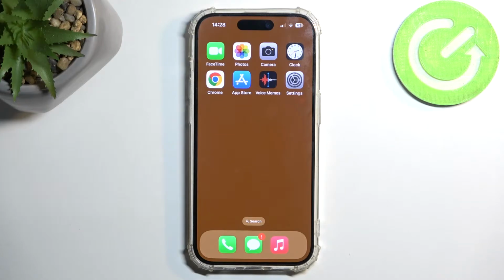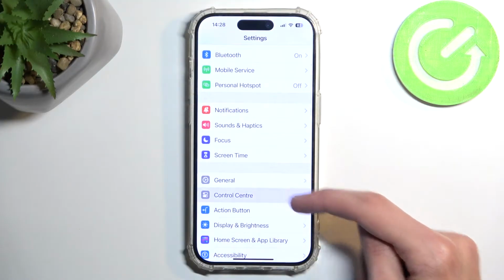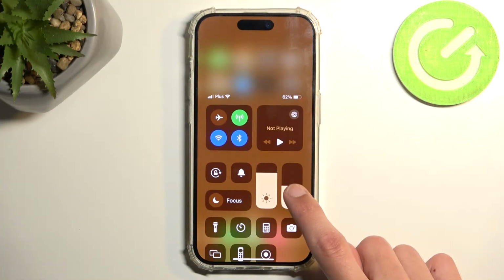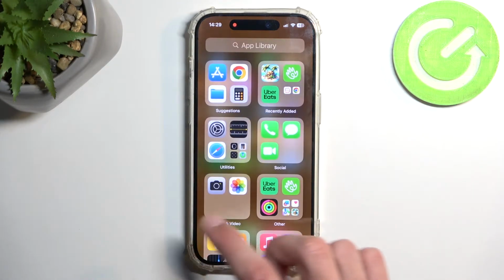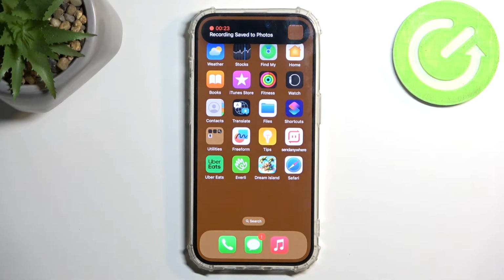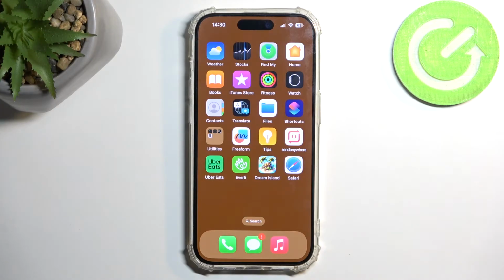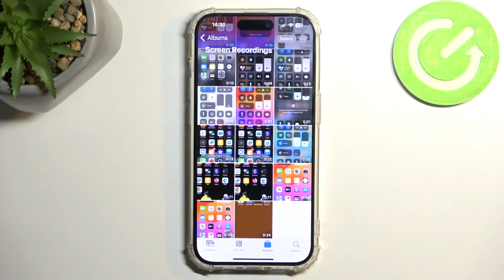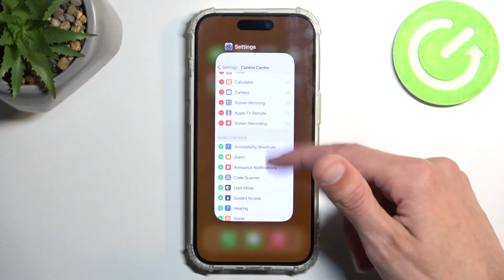How to Screen Record on iPhone 15 Pro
Looking to screen record on iPhone 15 Pro? 📱 In this quick tutorial, we’ll show you how to easily enable screen recording on your iPhone 15 Pro and start capturing everything on your screen! Learn step-by-step how to initiate screen recording and how to stop it once you’re done.

✅ Where to find your screen recordings on iPhone 15 Pro
✅ How to start and stop screen recording on iPhone 15 Pro
✅ How to save recorded videos on iPhone 15 Pro

For more expert tutorials and tips, check out our full iPhone 15 Pro guides on our YouTube channel! 🔥

How to start screen recording on iPhone 15 Pro?
How to stop screen recording on iPhone 15 Pro?